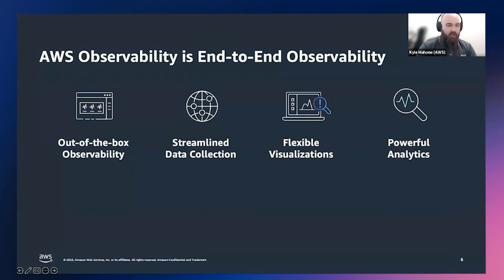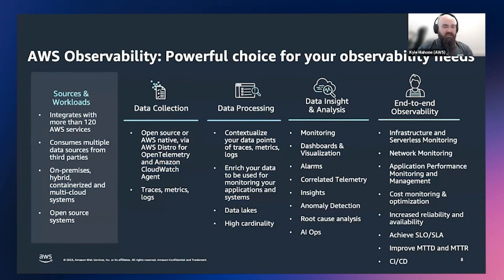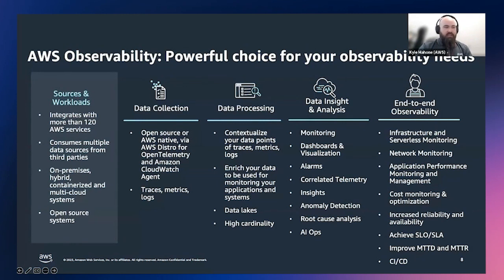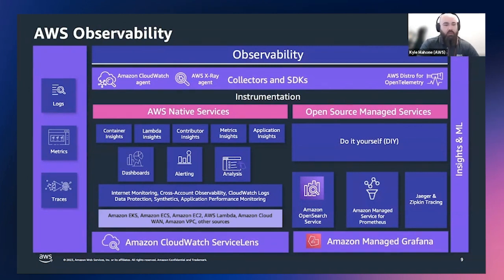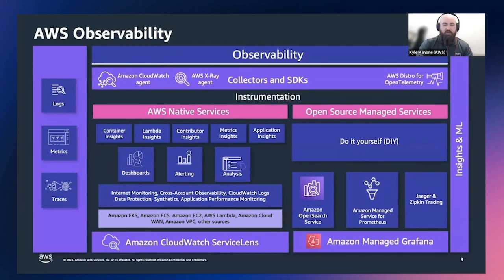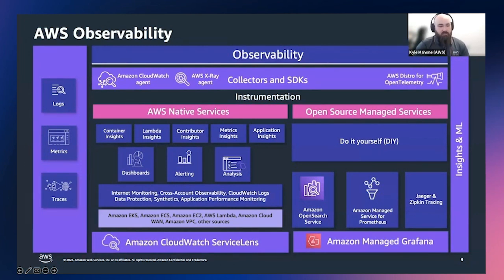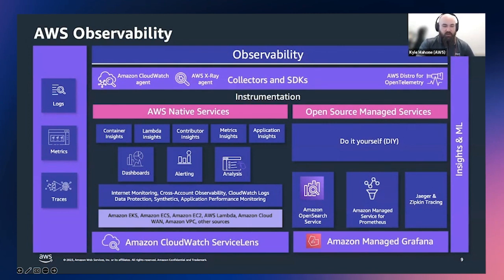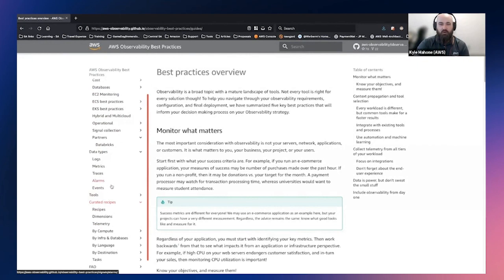Get Started with AWS Observability | AWS Events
Want to get started on your observability solution? Whether you’re setting it up for the first time or looking to enhance your monitoring, Kyle Mahone shows you how to select the right observability tool for your needs and how to set up monitoring. Regardless of your underlying technology stack, these best practices will help you monitor, improve, and scale your applications and services.